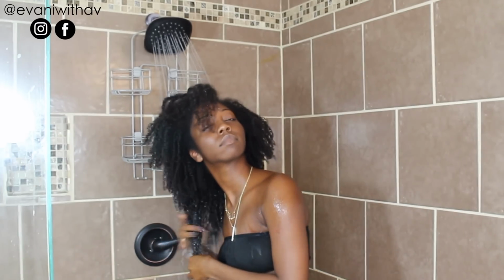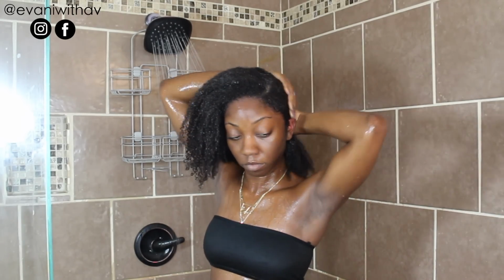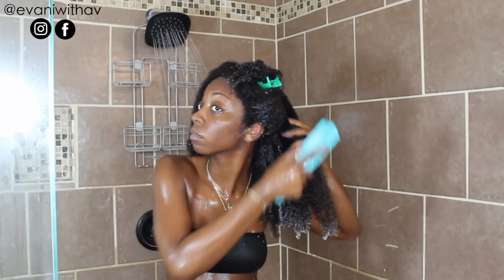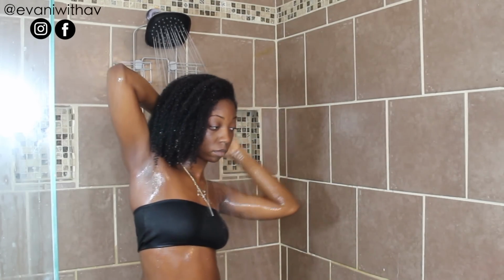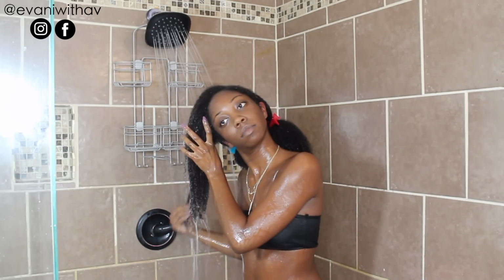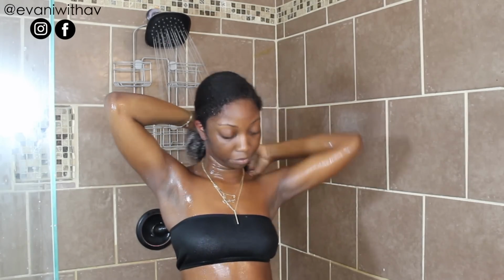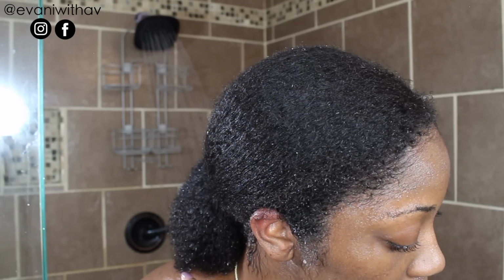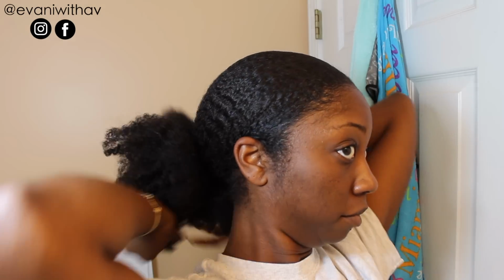TWIST OUT turned SLEEK LOW PUFF in the SHOWER | Type 4 Natural Hair | Experimental Wash Day!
Hey Wonderfros! Welcome back to my corner of the YT universe! Experimental wash day coming right up! This was a "kinda" successful style! lol but I like to post my experiments and fails sometimes so you guys know my hair is not perfect! Enjoy! Peace and blessings!

Conditioner Used-
OGX Coconut Curl Conditioner
Tangle Teezer

►FAQs◄
Last Relaxer: February 2015
Big Chop Date: February 2016

Tips for GUARANTEED Hair Growth!!!
Dope spray bottles? Review here!

►Tech Info◄
→Camera- Canon Rebel 80D + Sigma Lens
                      Natural Daylight- Free!